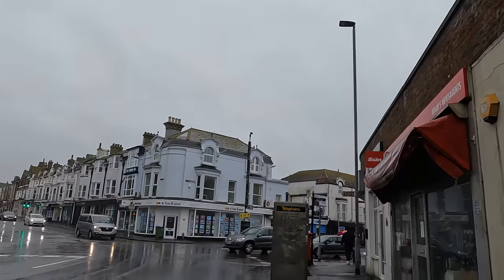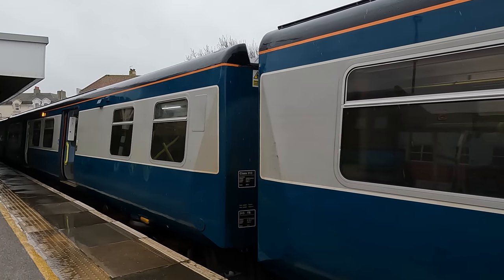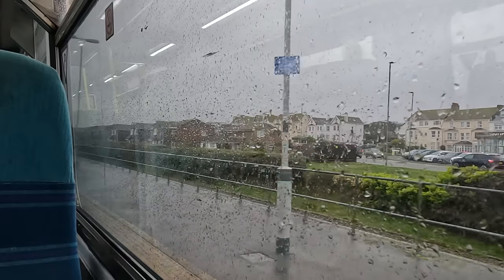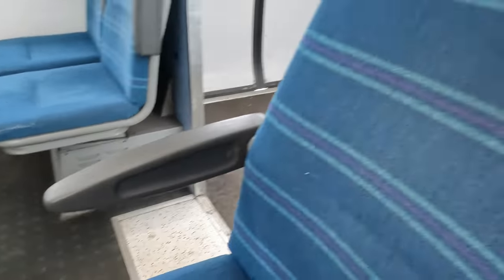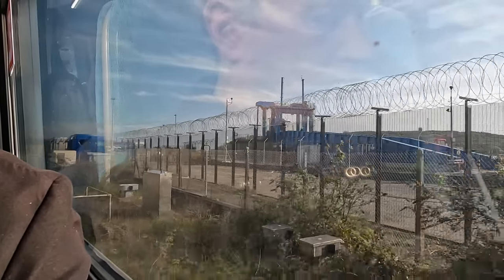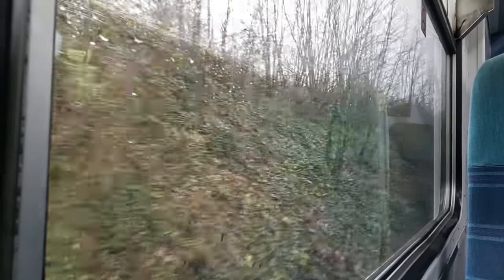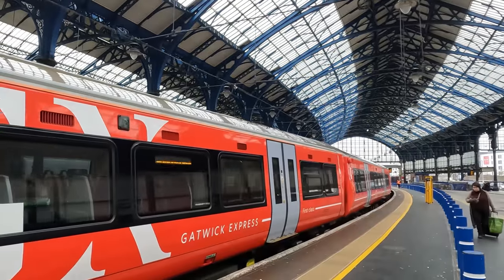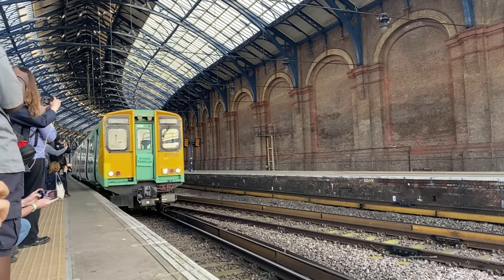End of the Line for Britain's OLDEST Electric Train - Southern's Class 313!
In this video, we'll be taking a look at Southern's elderly Class 313 units, which are due to be retired at the May 2023 timetable change. These workhorses have been on the UK's rail network for almost 50 years now and are certainly showing their age... so join me as we take one last ride on them as they reach the end of the line!

Journey Details:

Date of Travel – April 2023
Operator – Southern (Govia Thameslink Railway)
Train type – Class 313
Origin – Seaford
Destination – Brighton
Price - £23 (Southern Daysave, booked 3 days in advance)

A massive thanks to the following for their contributions to this video:

Part Time Spotter - As mentioned in the video, please do check out his blog for useful information/allocations on riding these trains ahead of their retirement